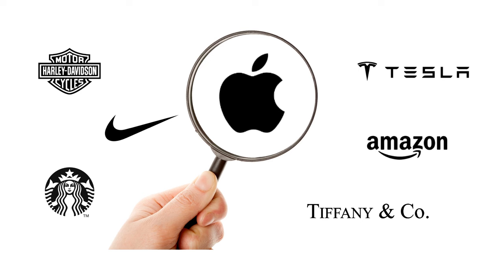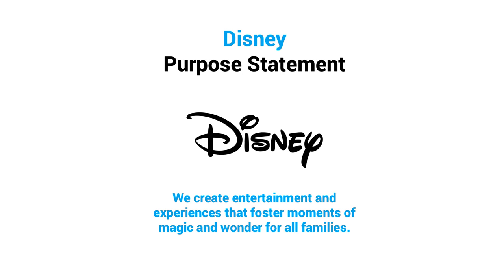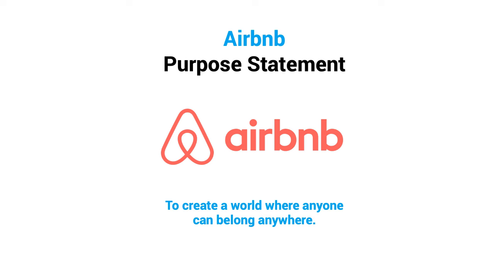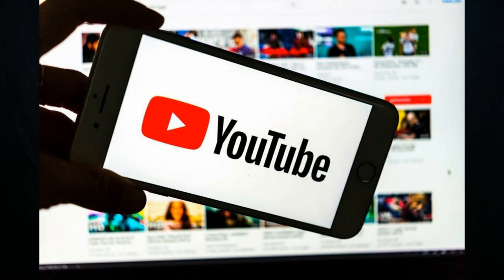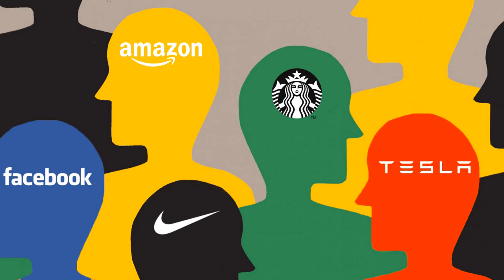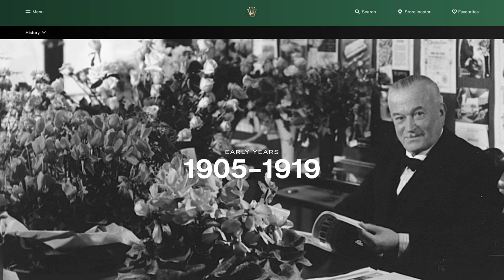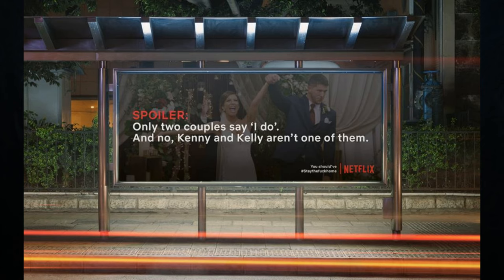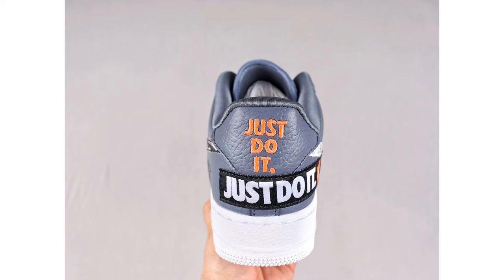Brand Strategy Examples of Famous Brands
Learn from 14 famous brands like Apple, Nike, Netflix and more to develop a winning brand strategy.

In this video, we break down the key elements of brand strategy and how iconic brands have nailed them.

CONTENTS
00:37 — Brand Purpose: Tesla, Disney
03:15 — Brand Vision: Starbucks, Airbnb
05:07 — Brand Values: Apple, YouTube
07:06 — Brand Positioning: Amazon, Volvo
09:35 — Brand Personality: Harley Davidson, Rolex
11:22 — Brand Voice: Tiffany, Netflix
13:04 — Brand Tagline: Nike, Apple

Discover how these leading brands have defined their brand strategy and what you can learn from them. Understand how purpose, vision, values, positioning, personality, voice and taglines come together to create memorable, meaningful brands.

Whether you're developing a brand strategy for your own company or a client, this video will give you real-world examples to draw inspiration from. See how consistency across the brand strategy makes these companies stand out.

Learn a proven framework for crafting each element of your brand strategy, so you can build an iconic brand too.

You'll also get my step-by-step process to brand strategy development.

👉 Level up and become a brand strategist (Premium Guide)